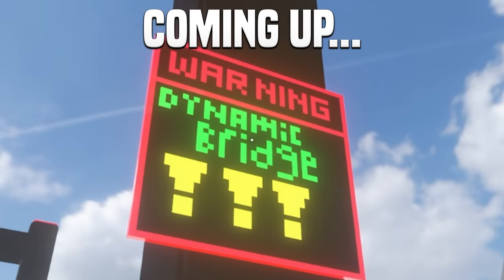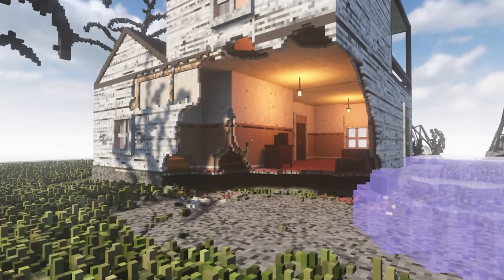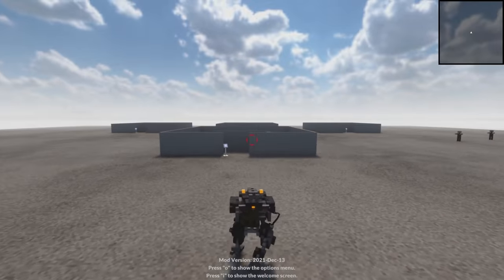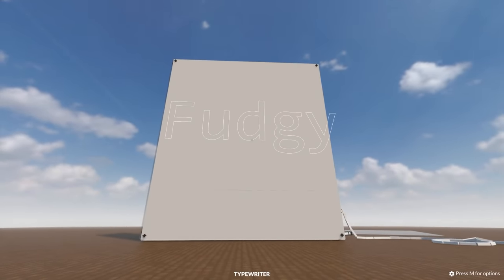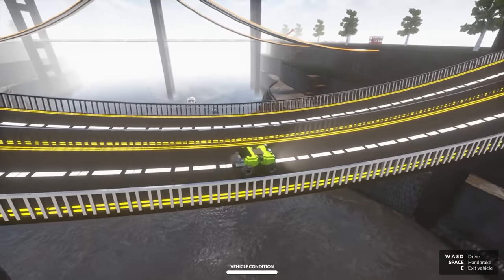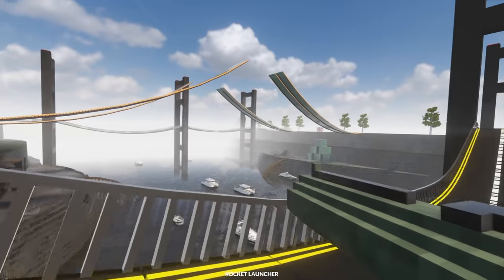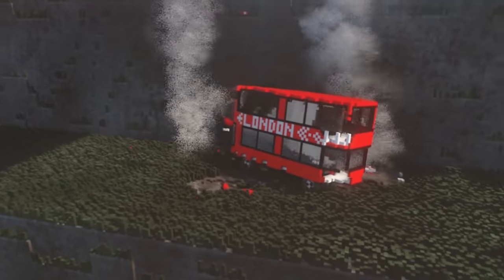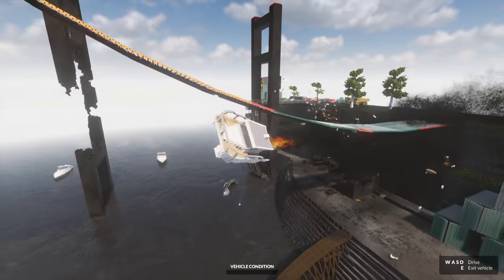Trying to Survive on a Bouncy Bridge - Teardown Mods Gameplay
In this episode, I used the new typewriter mod to add my name to a custom computer, created deadly slime creatures, and tested some cars to go over a collapsing bridge.

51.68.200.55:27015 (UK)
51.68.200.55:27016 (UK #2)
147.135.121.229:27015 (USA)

-Unturned Server-
Fudgy Gaming | Semi-RP | FudgyRoleplay.com | 24/7
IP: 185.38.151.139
Port: 28265